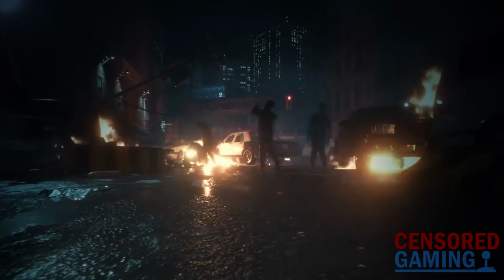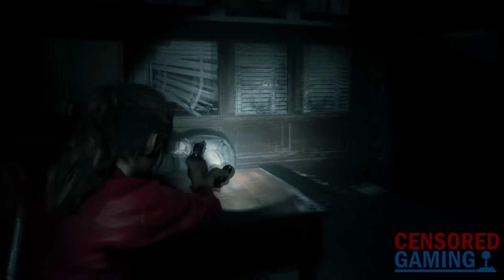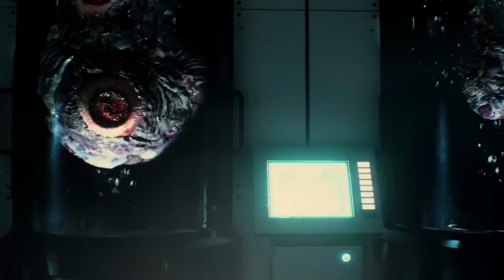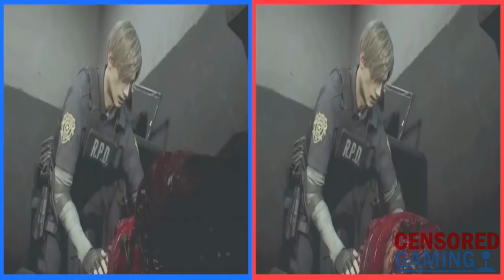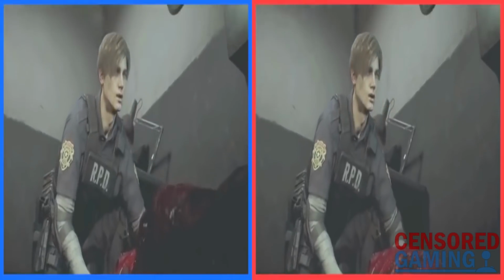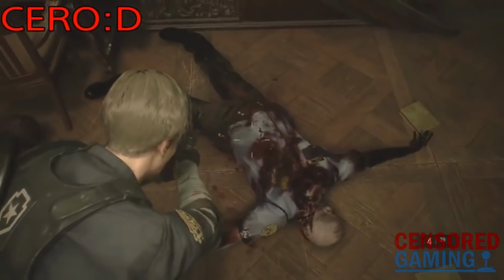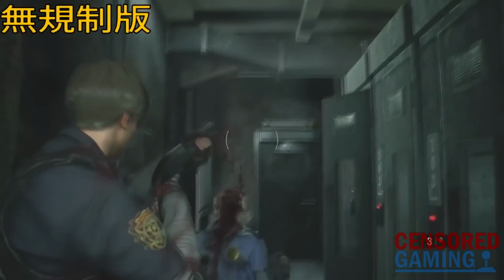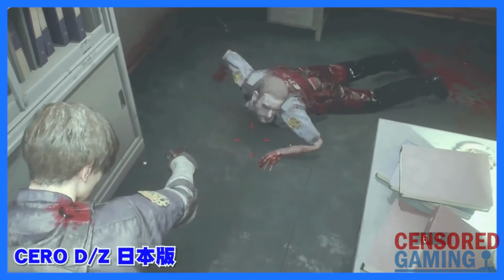How Resident Evil 2 Remake Is Changed In Japan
This video takes a look at how the video game Resident Evil 2 Remake was changed in Japan.

Censored Gaming makes content on how media is changed around the world.